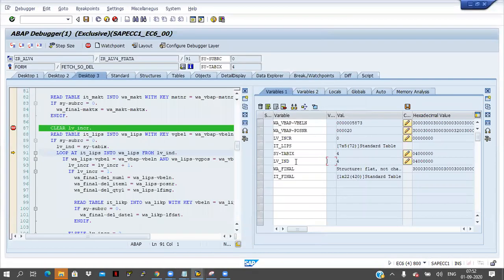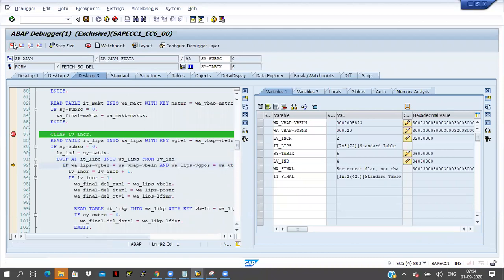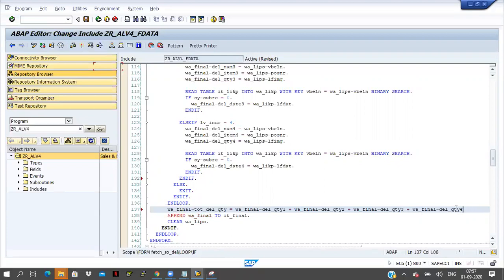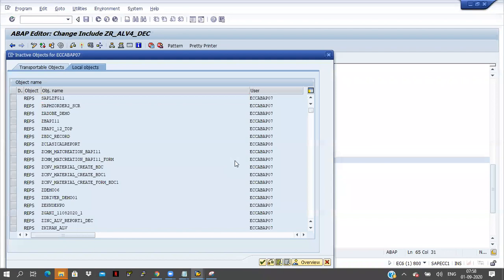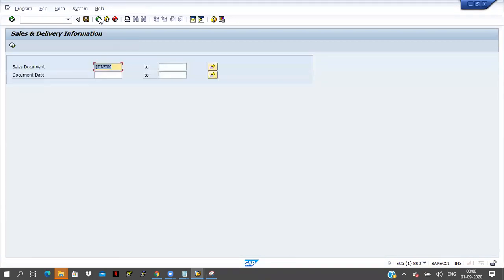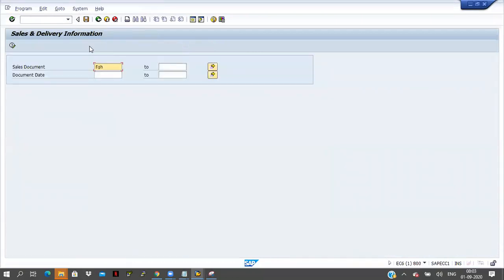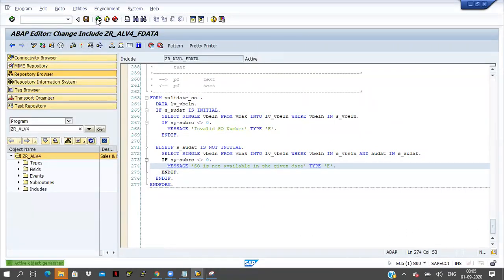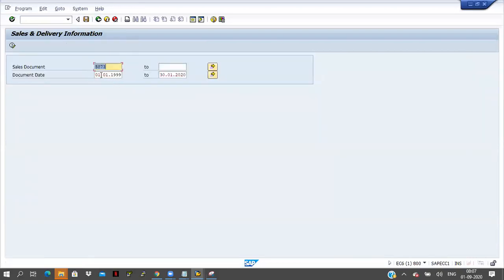41_3 ALV - Sales, Delivery info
Sales, Delivery Info